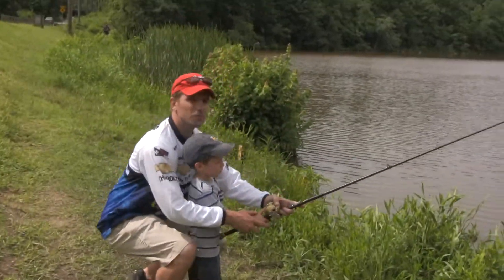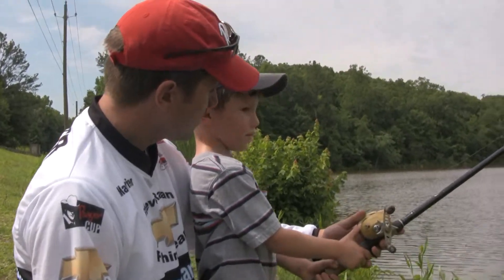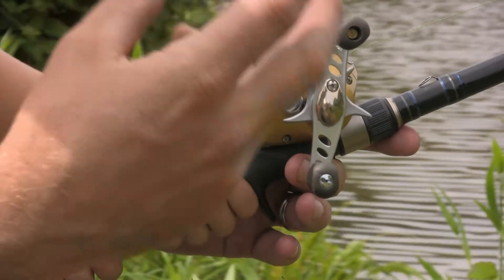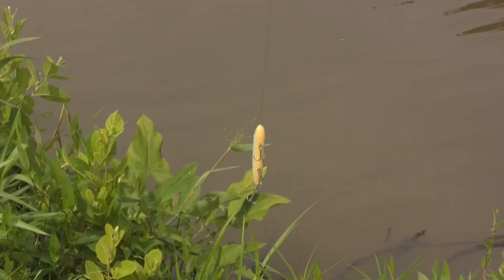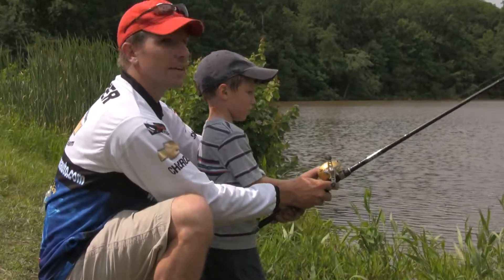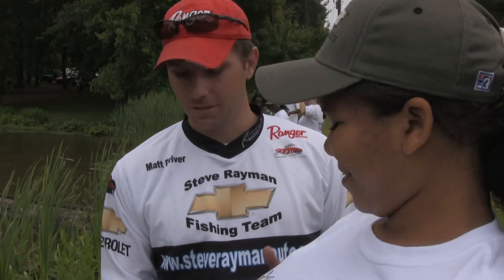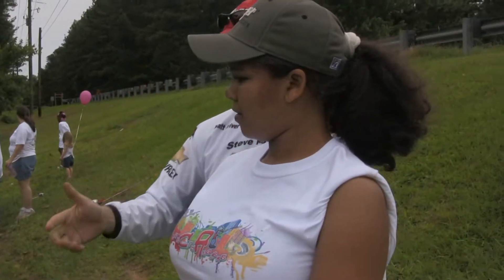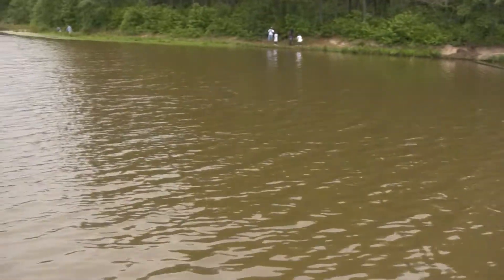Urban City Anglers - Baitcaster Instructional with Youth Fishers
Matt Driver with Urban City Anglers and the Steve Rayman Chevrolet Fishing Team teaches how to properly use a baitcaster.

Established in 2008, Urban City Anglers (UCA) is an outreach branch of Social & Economic Development for Men, Women and Children whose mission is targeting inner city children from the Atlanta metropolitan area to expand their view of the world and ensure the well-being of future generations through the forgotten heritage of fishing